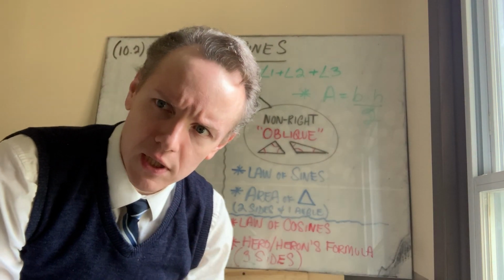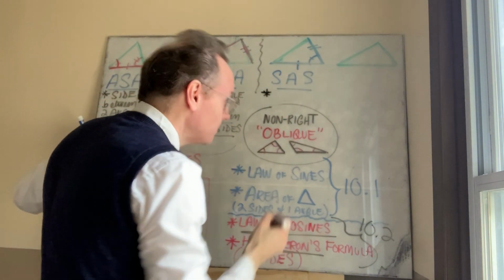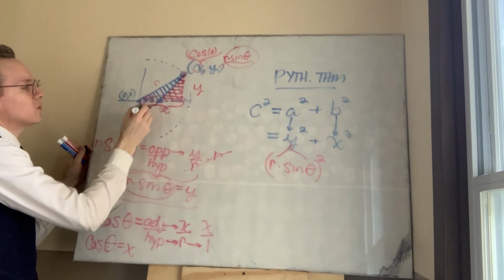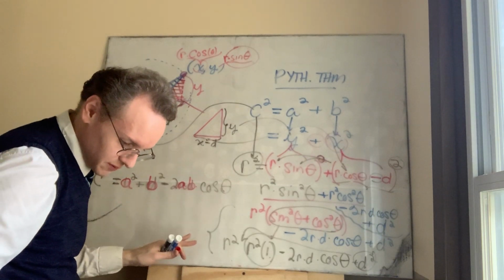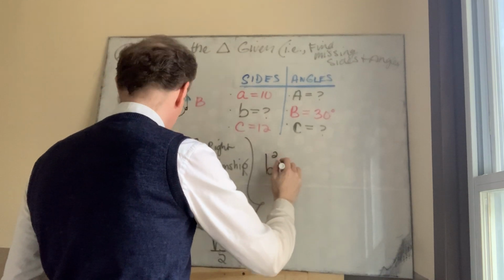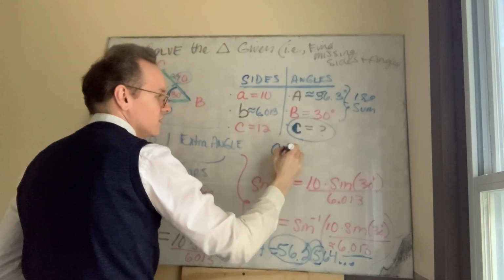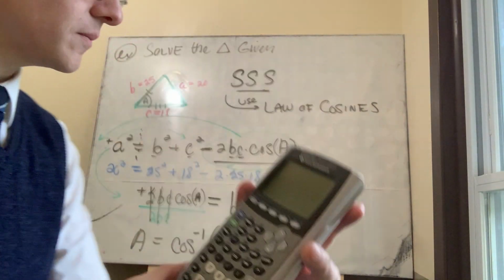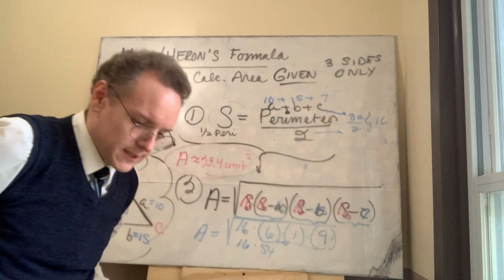Notes for : MAT-129-AL/CL24 , Section 10.2 ; 4/30/2020